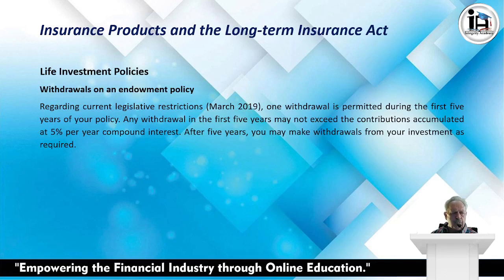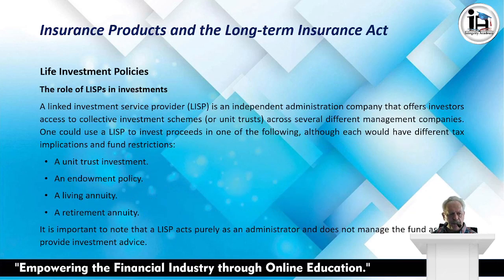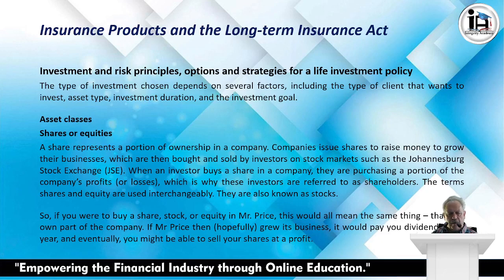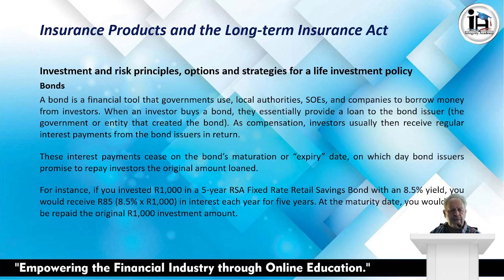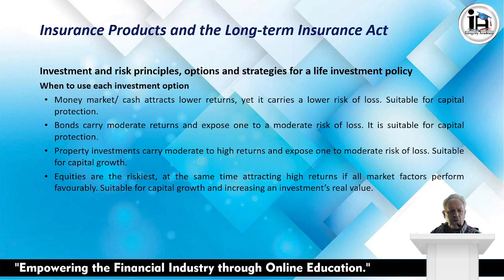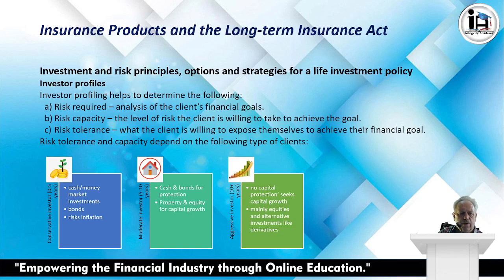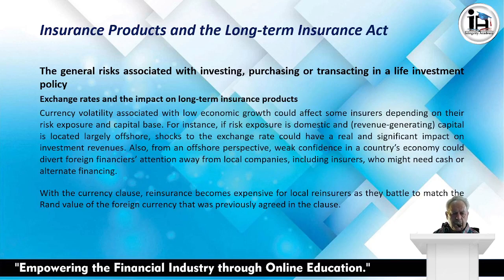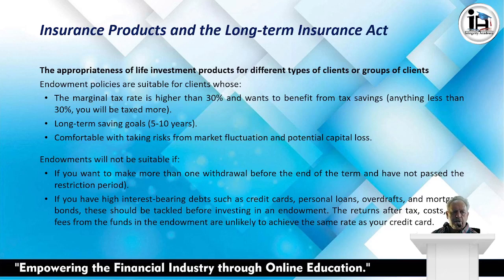COB3 Unit 2 Part 3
Class of Business Training - Long-Term Insurance Products Unit 2 in a Nutshell: -  Insurance Products and the Long-term Insurance Act